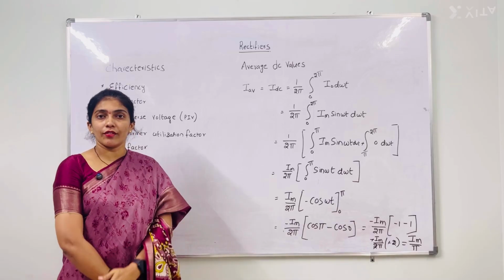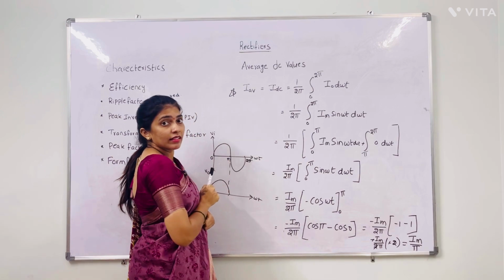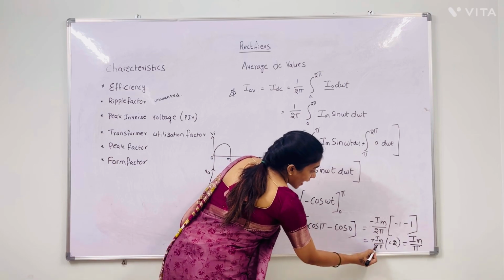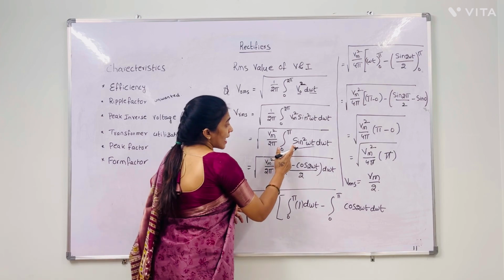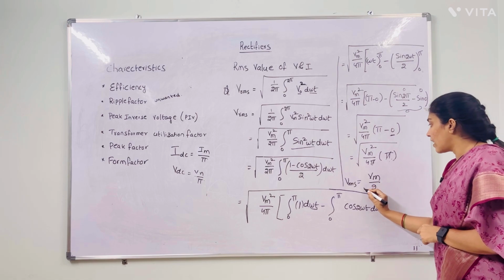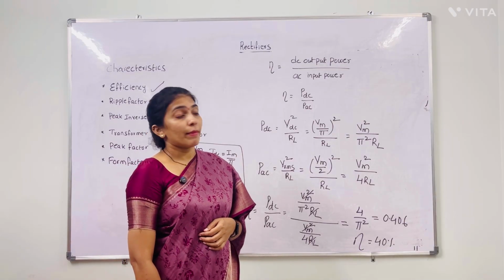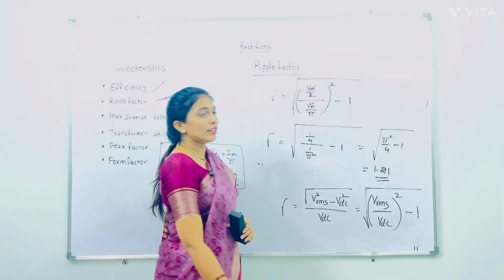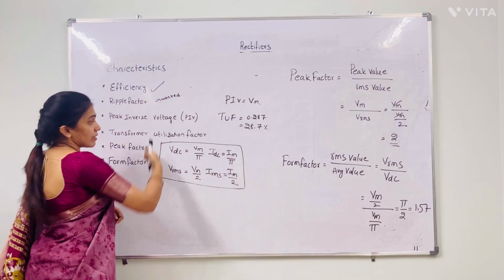Half wave rectifier | Efficiency | Ripple factor | Form factor | Peak factor | Easy method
✦ Half Wave Rectifier explained in an easy and simple method
✦ Learn Efficiency, Ripple Factor, Form Factor, and Peak Factor
✦ Step-by-step explanation with formulas and calculations
✦ Understanding rectifier working principle clearly
✦ Input and output waveform analysis
✦ Helpful for electronics and engineering students
✦ Easy learning for beginners